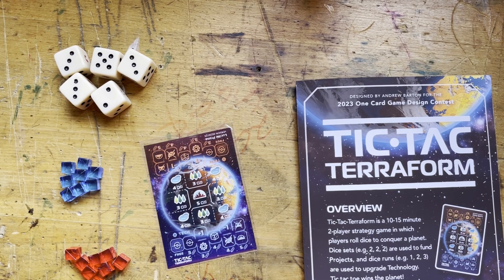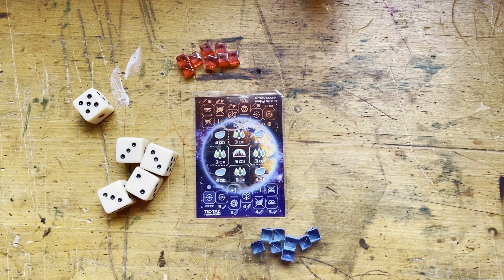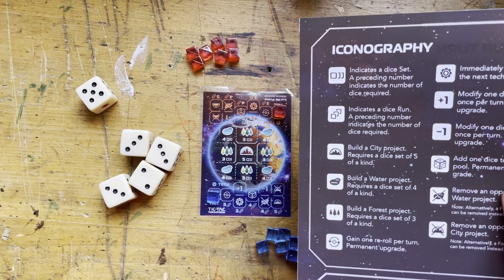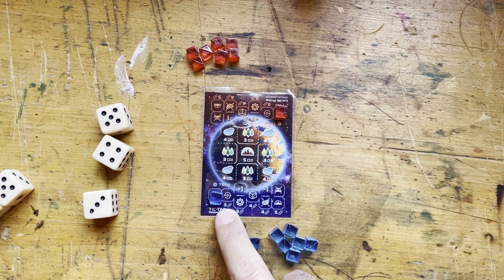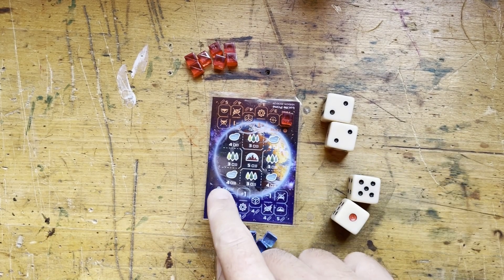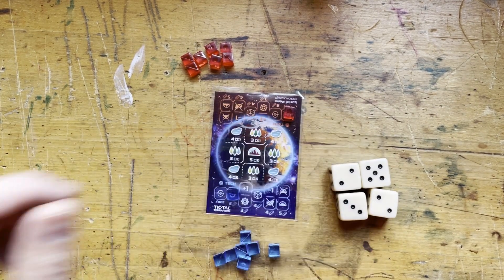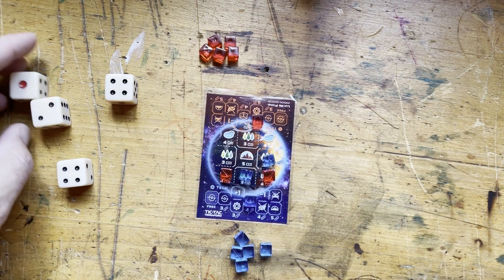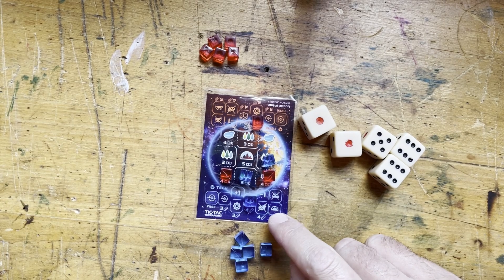Tic-Tac-Terraform: How to Play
Learn how to play Tic-Tac-Terraform, a one-card game designed for the 2023 Board Game Geek contest.